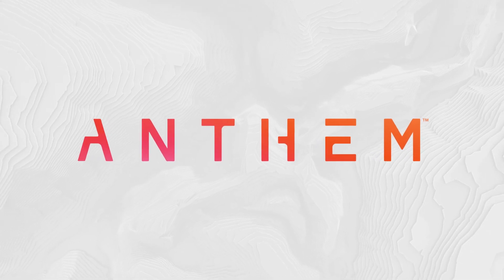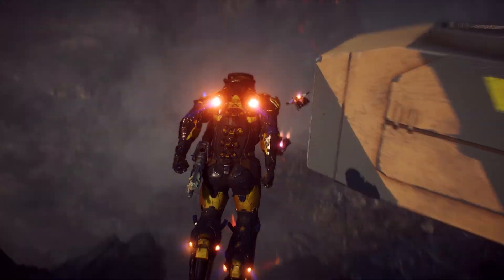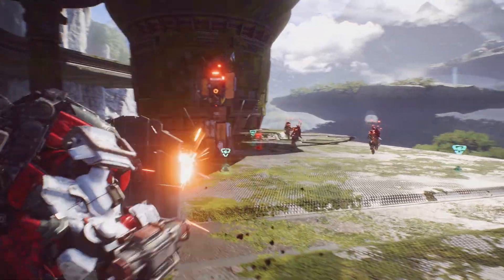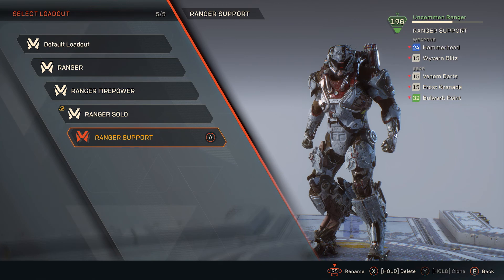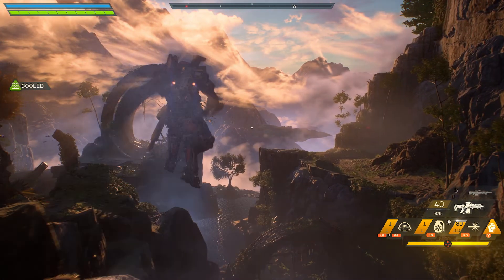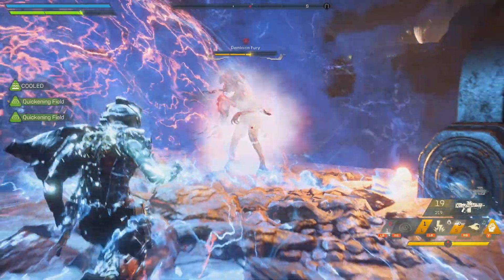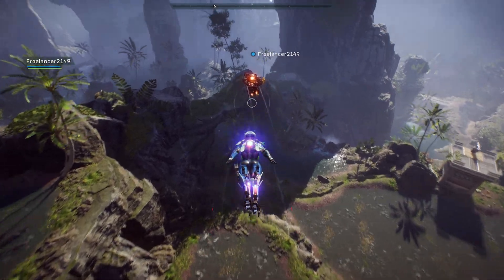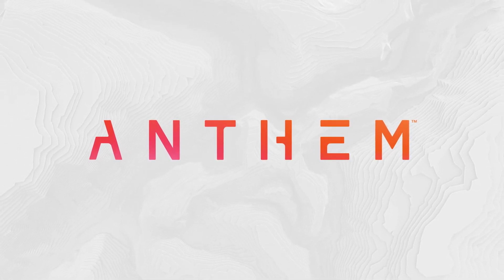Toto je Anthem - Gameplay, Část 1.: Příběh, postup a možnosti přizpůsobení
Nemůžeme se dočkat 22. února, kdy vychází Antherm!